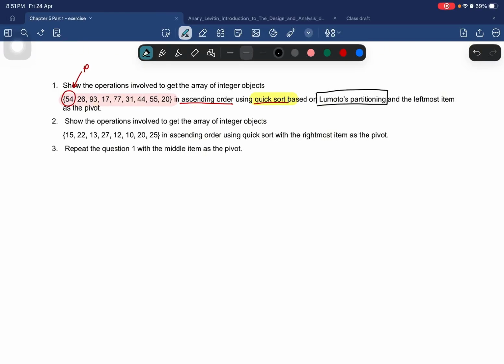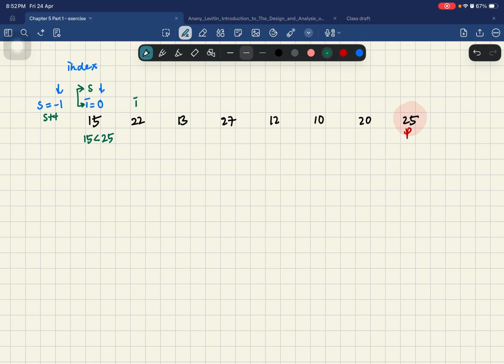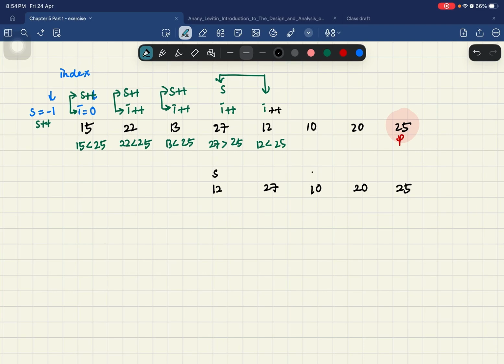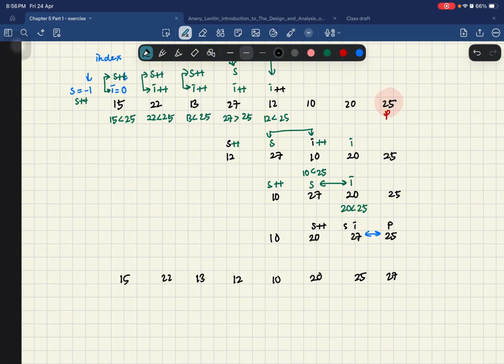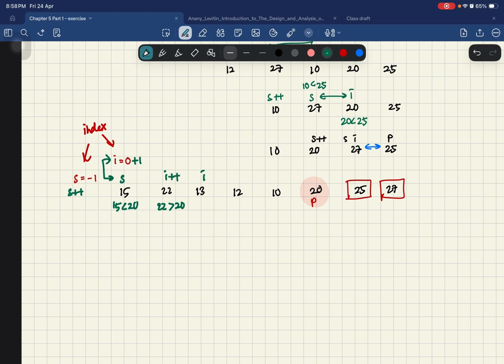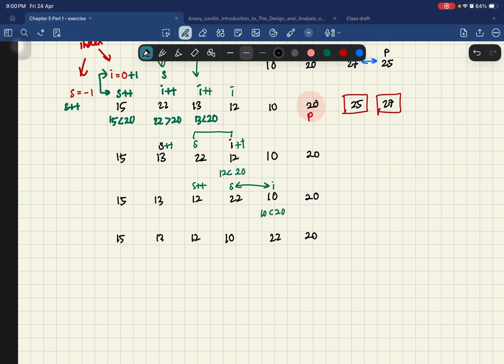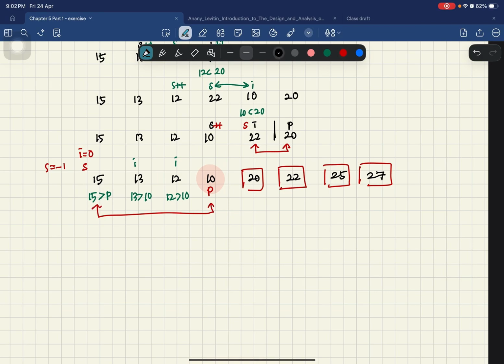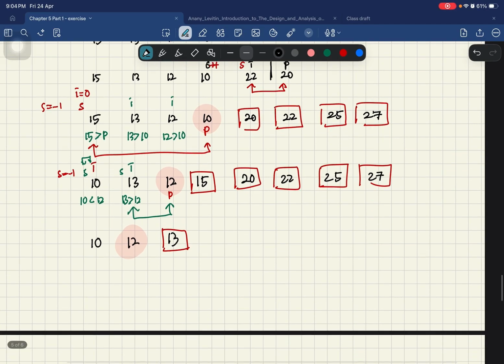CSC4202 - Chapter 5 Part1 (Quick Sort 2)